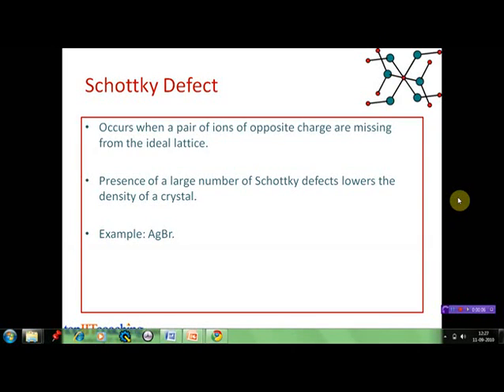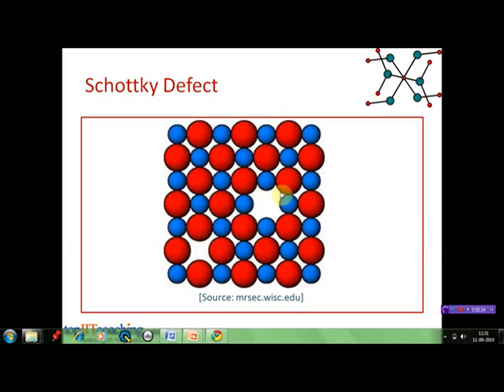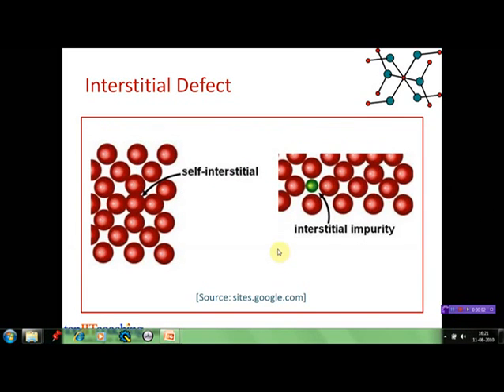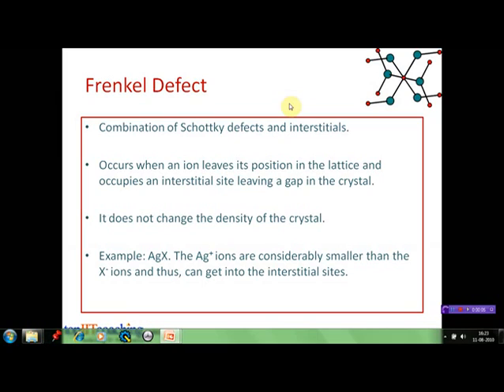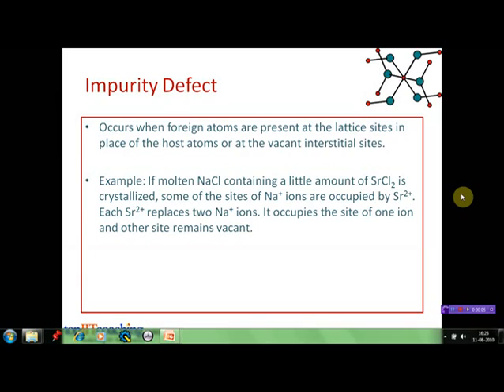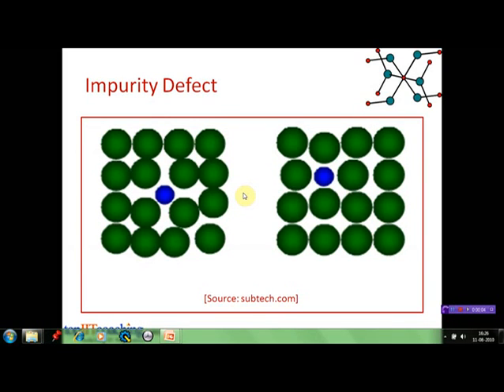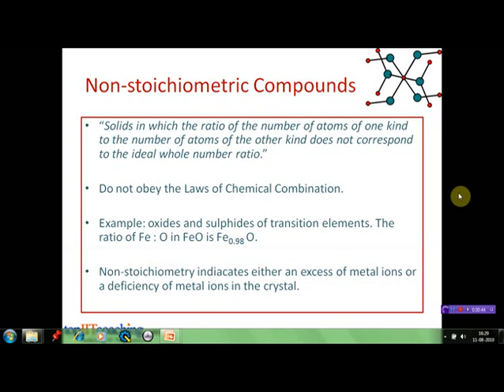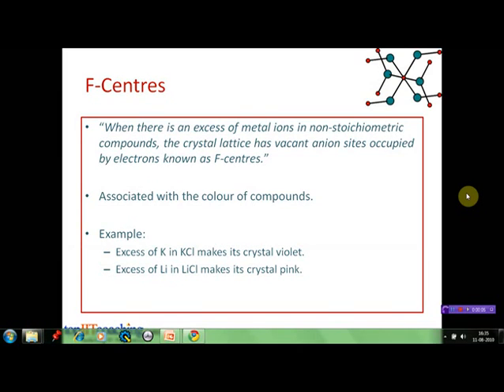Solid State - Advance Concepts